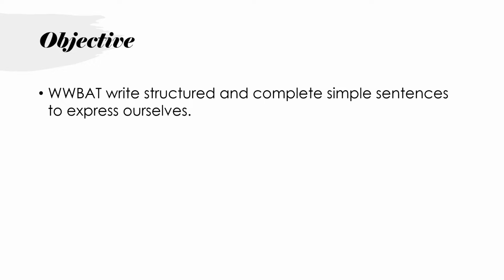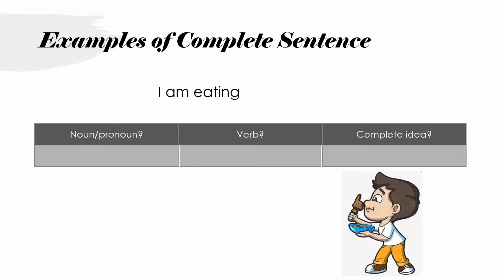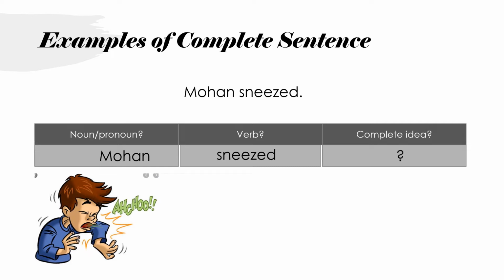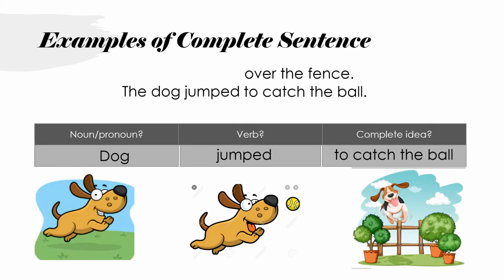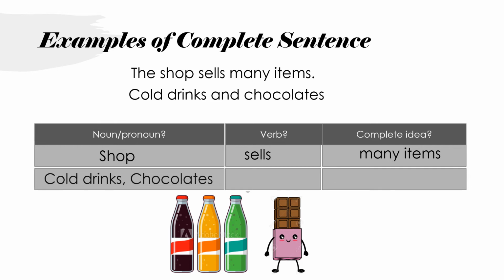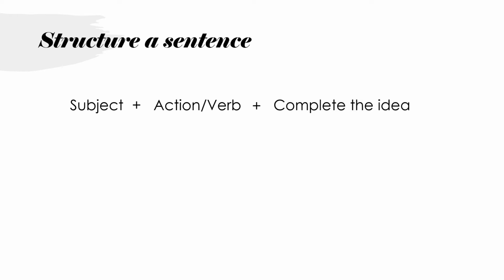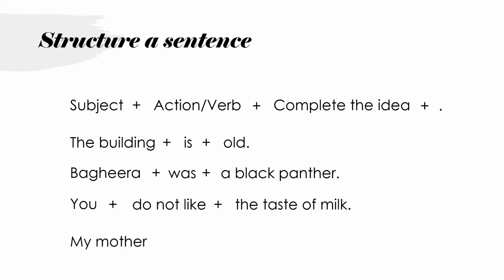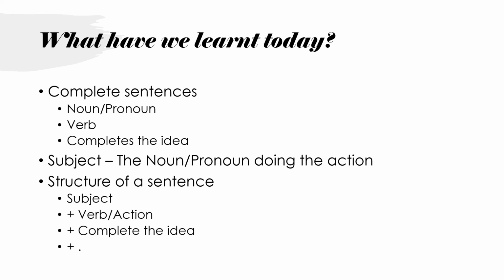Sentence Structure Recording